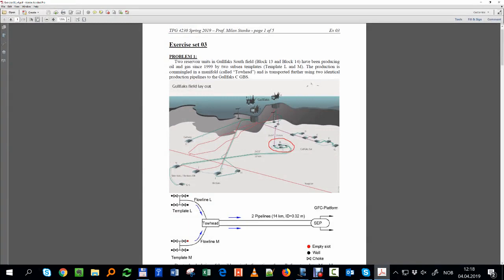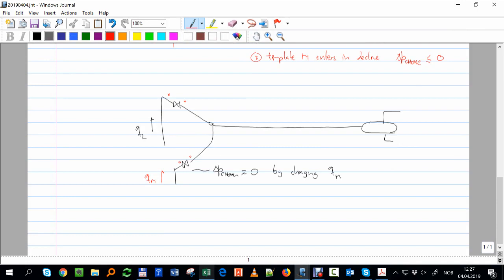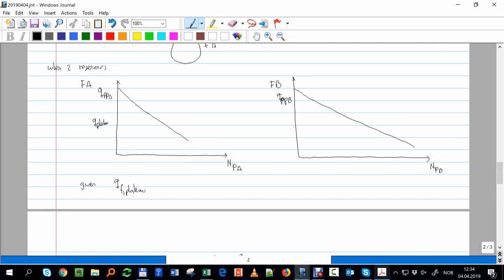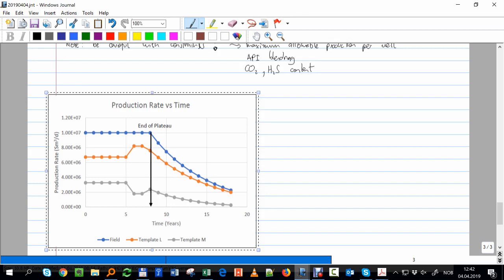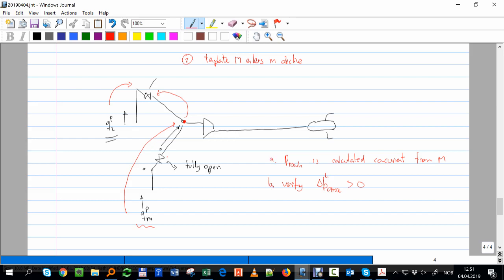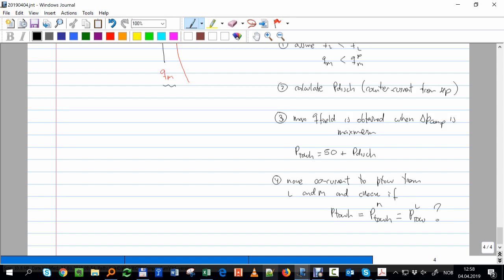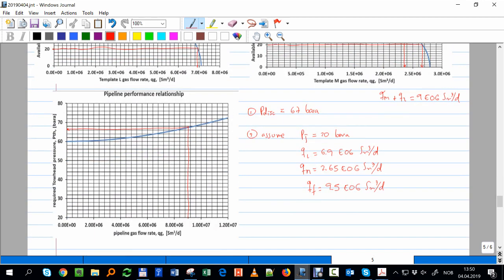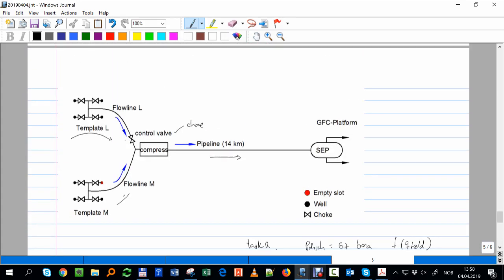Exercise: production scheduling of two templates producing gas and compressor